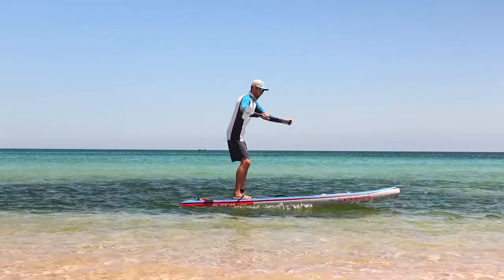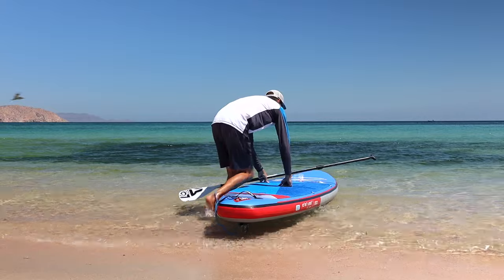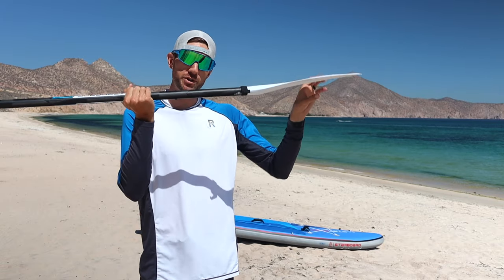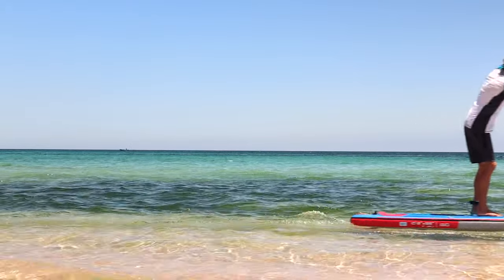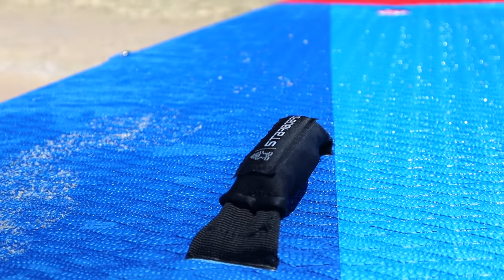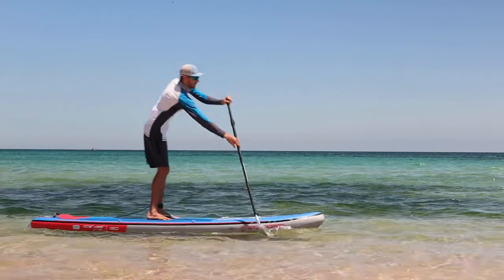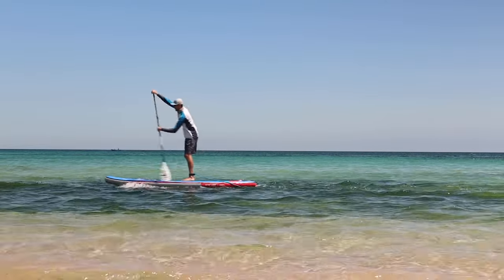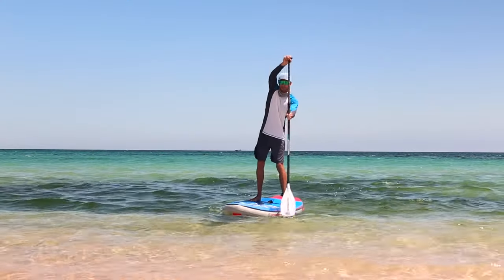5 mistakes EVERY BEGINNER PADDLE BOARDER makes.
Today I share 5 mistakes every beginner paddle boarder makes and how to avoid doing them yourself. The tips are simple to apply and you'll have a more enjoyable time on the water if you do. :)

💪🏼 Indoor SUP training equipment. Under “home training.”

❤️ Cheap Heart Rate Monitor

📹 The BEST action camera for SUP!

😎 Sporty Sunglasses

🎧 Water Resistant Headphones

As an associate of these companies I earn from qualifying purchases.

Hi, I'm Ethan! I help paddlers take their skills to the next level through practical how to videos and tips so that they can achieve their SUP goals.